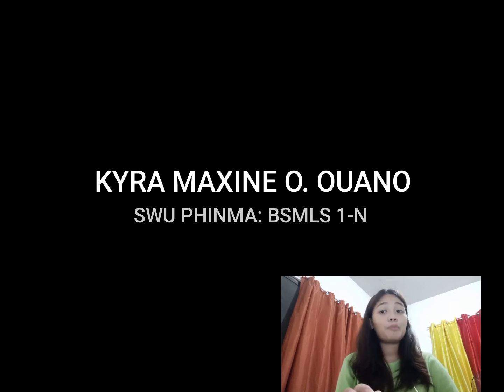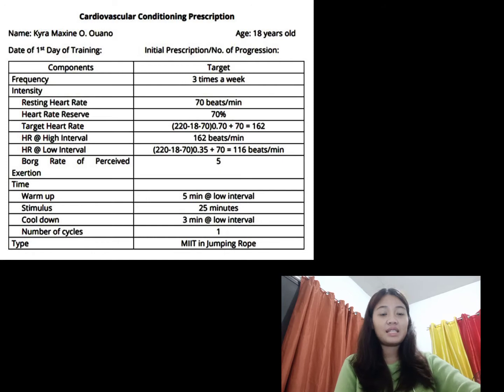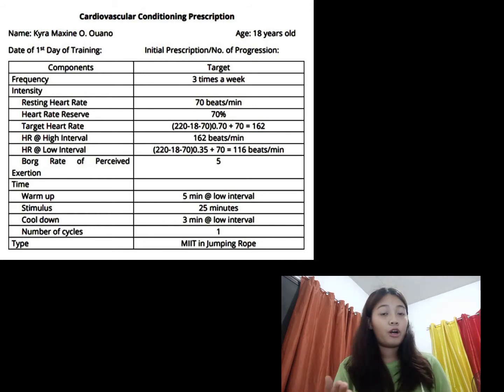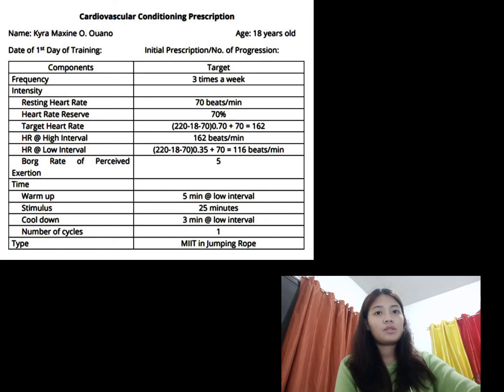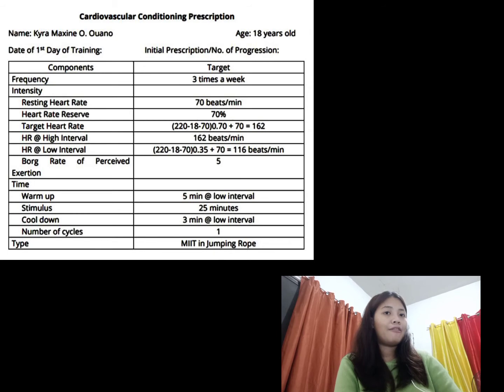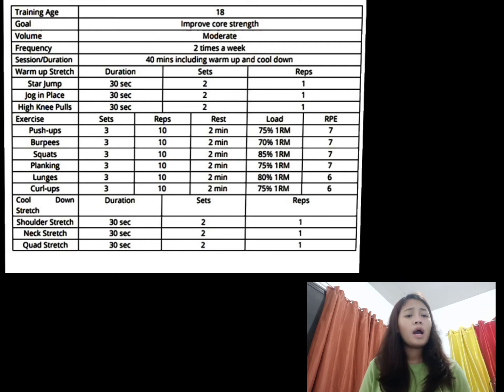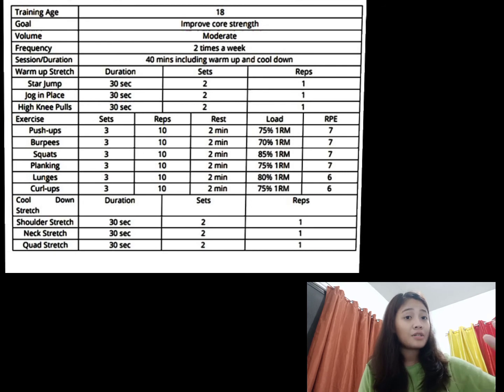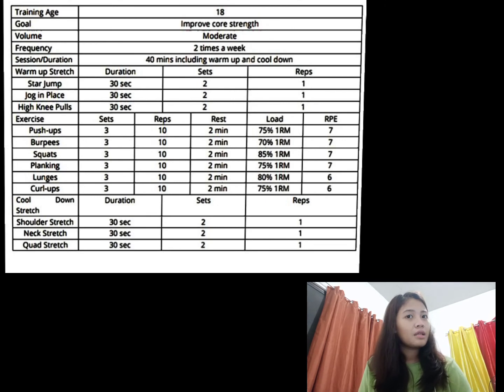Module 3 (Part 2): Prescription Defense